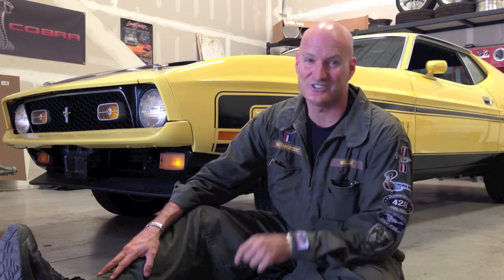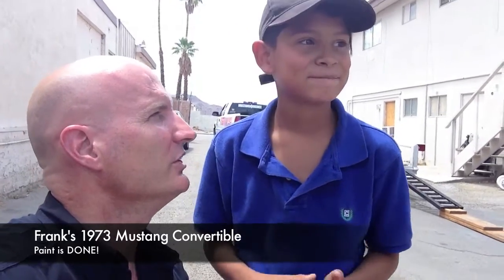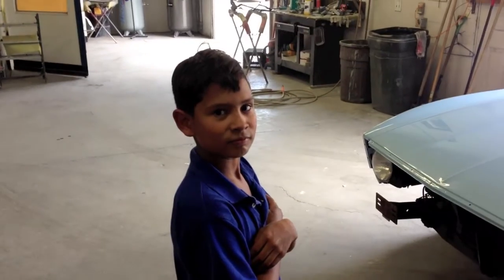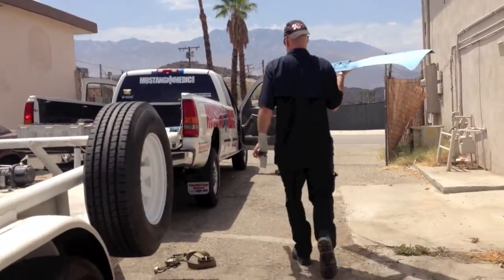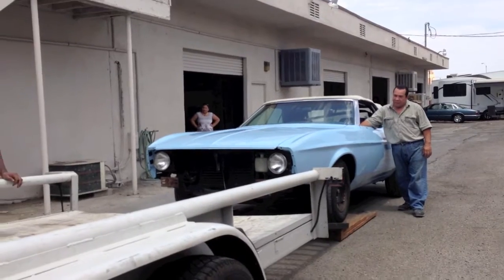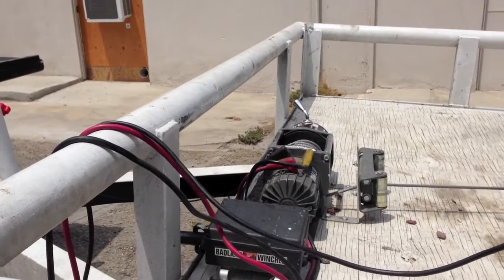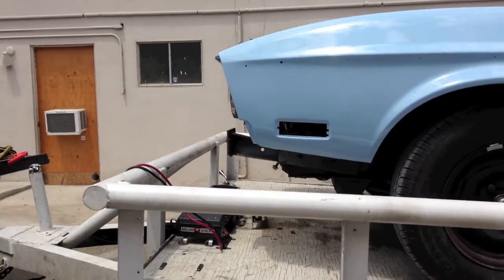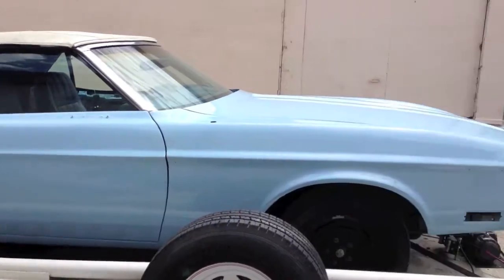HD Picking up from paint Frank's 1973 Mustang Convertible - Day 25